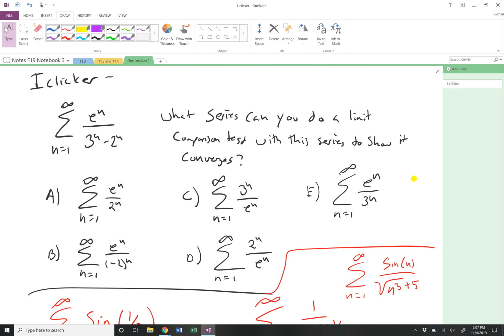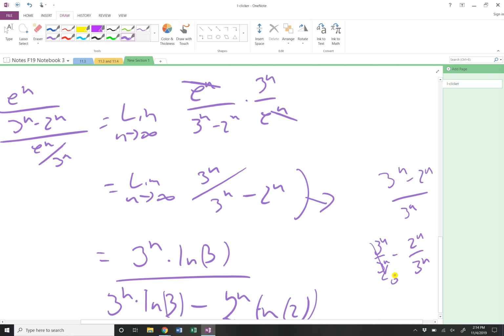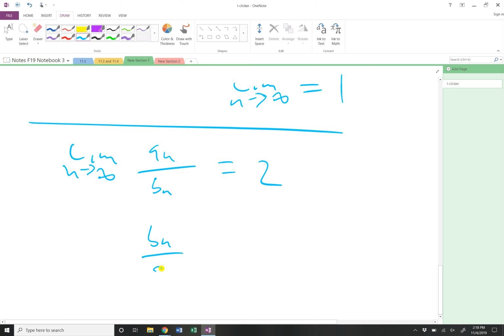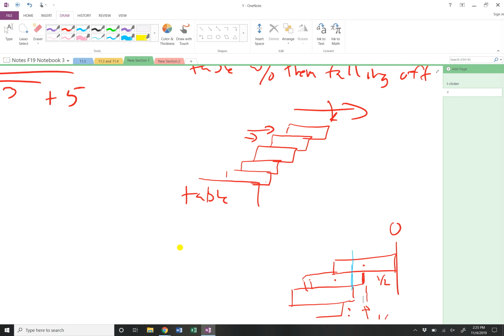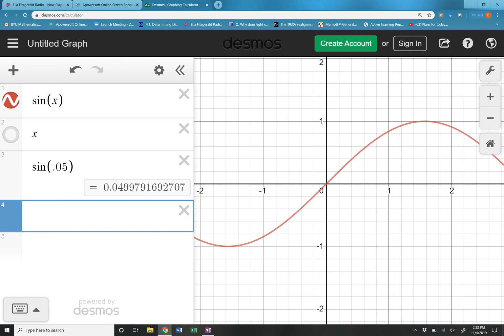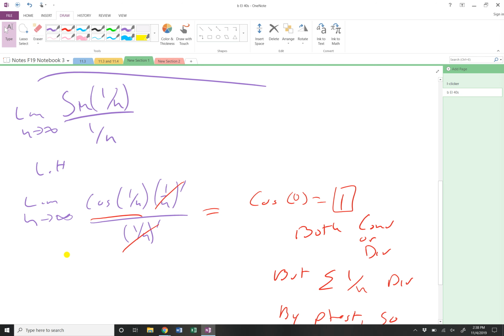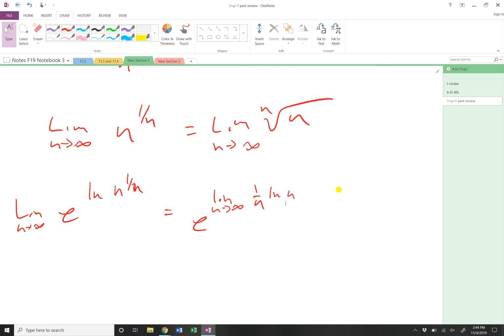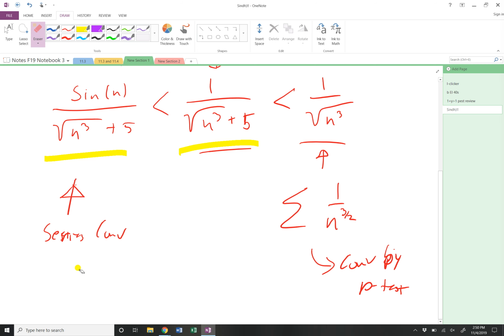Calculus 2 Comp and Limit Comp Test for Series 11.4 part 2 F19